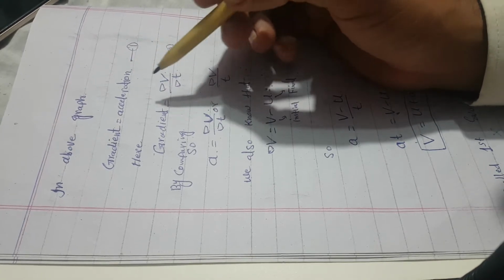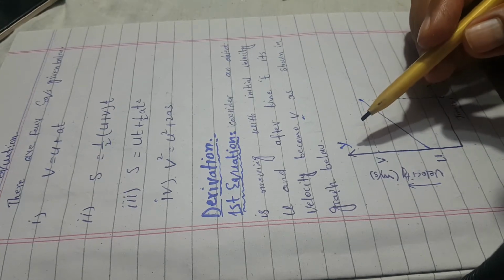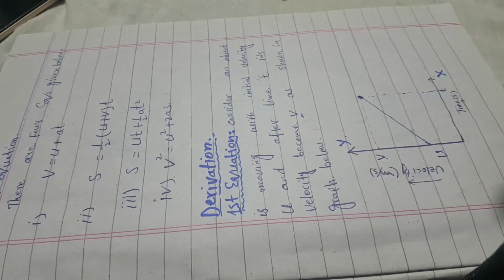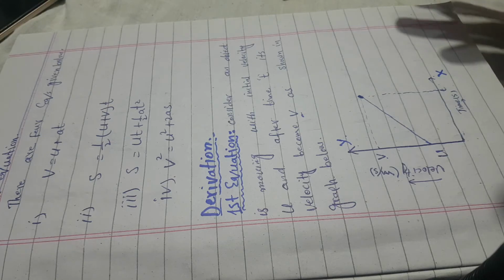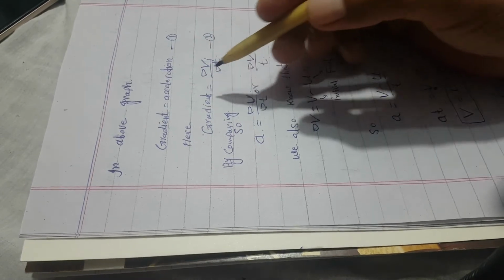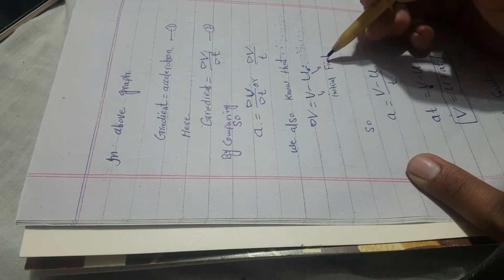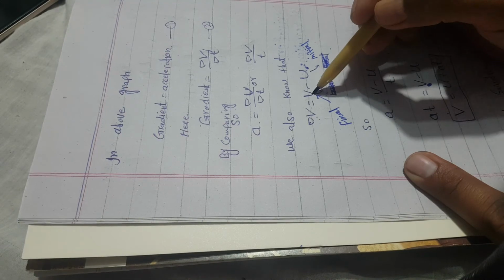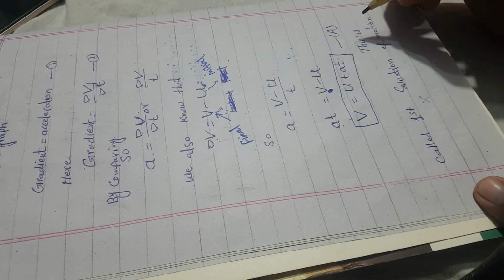Kinamatics Newtonian Mechanics par2 1st Equation of Motion A level physics